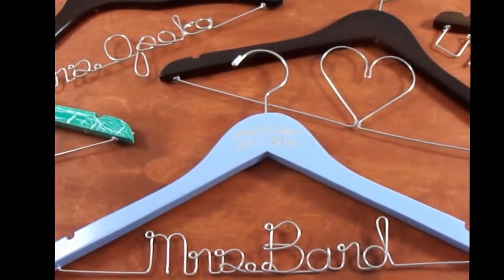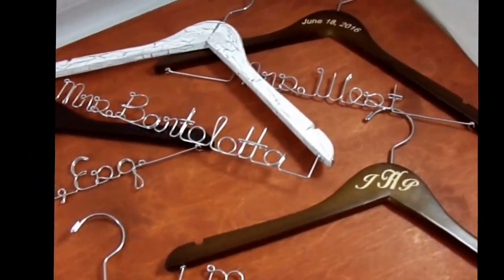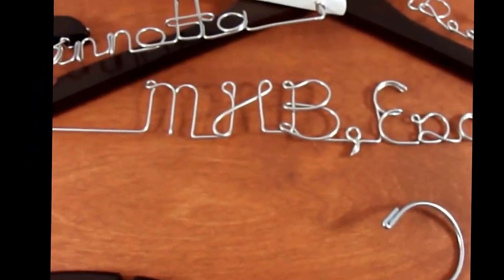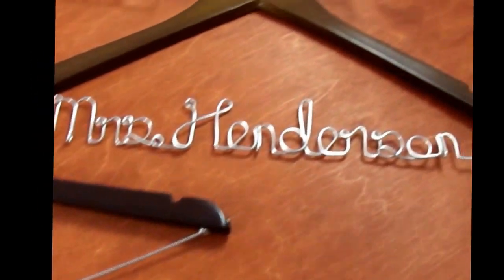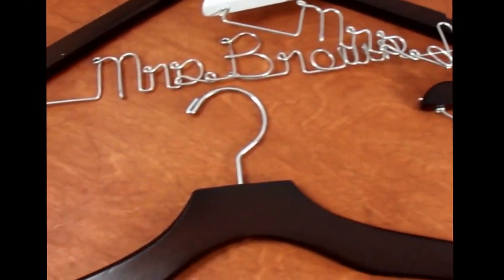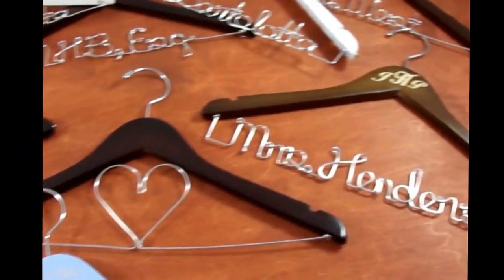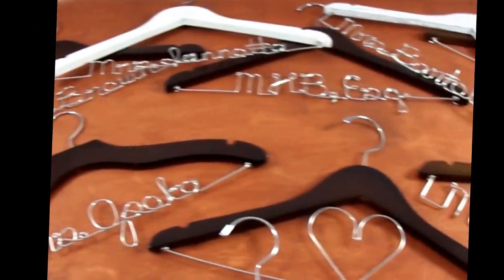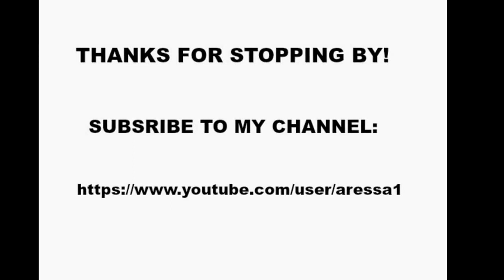Wedding Dress Hangers Offered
This video was created to give you an insight in to the wedding dress hangers I offer in my Original Bridal Hanger shop on Etsy.

The prices range from $14.99 to $29.99.  I also am open to custom orders. Let me know what you have in mind. If I can do it, I will be more than glad to.

You will find that you can have something simple made with no wire, and just engraving at the top. Maybe even just a pretty painting on the hanger. You can have a plain hanger with personalized wire, or do it up with painting, engraving, and personalized wire.

The wedding hangers are wonderful wedding photo props for your beautiful wedding gown.  They also are nice keepsakes too.

Just be sure to take care of them until your are ready to use it. The wire is a softer wire, allowing for words and names to be created in it. The wire is bent by hand. If the wire moves, just move it back in to place!